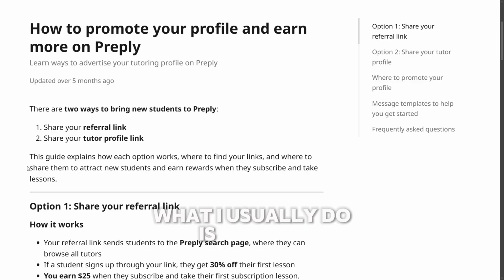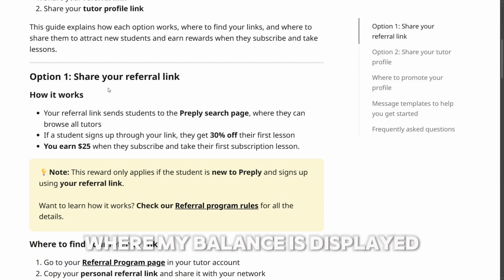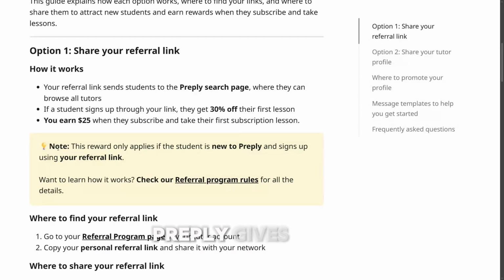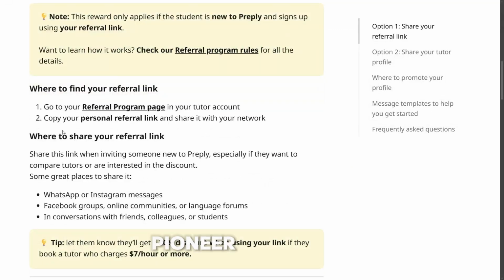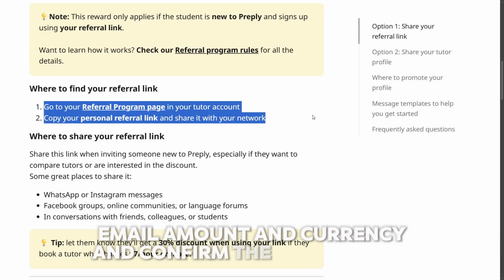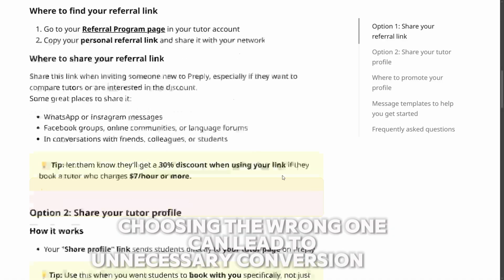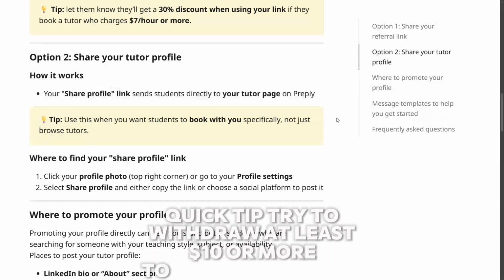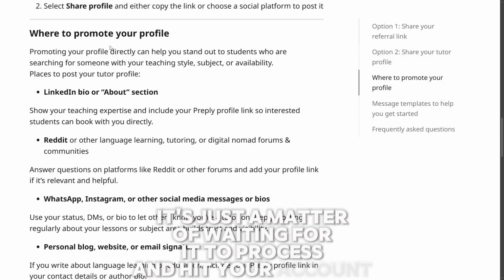How To Withdraw Money From Preply – Full Updated Guide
Want to withdraw money from Preply but not sure how the payout process works? In this video, I’ll show you how to withdraw money from Preply step by step, explain how tutor payments are usually processed, and what to do if your balance is not available or your withdrawal is delayed. 💸💻✅

This tutorial is perfect if you teach on Preply and want to understand how to cash out your earnings safely and avoid common payout problems.

What you’ll learn in this video:
✔️ How to check your available balance on Preply
✔️ How to start a withdrawal request
✔️ What payout methods may be available
✔️ How long Preply withdrawals may take
✔️ Common withdrawal issues and fixes
✔️ Tips to avoid payment delays

I’ll also explain the most common reasons why users have trouble withdrawing money from Preply, such as incomplete account verification, payout setup issues, pending balances, or processing delays.